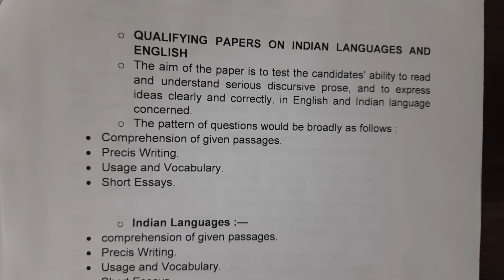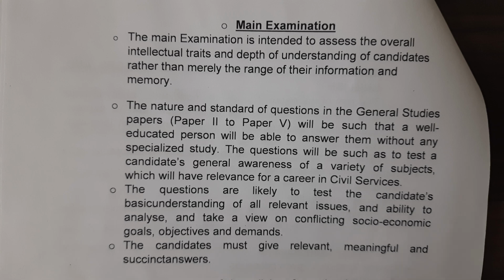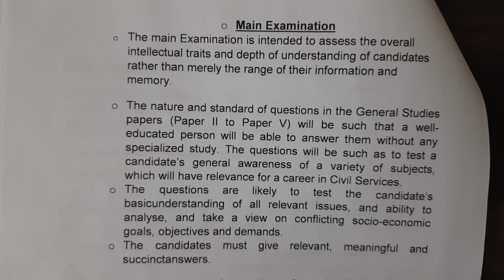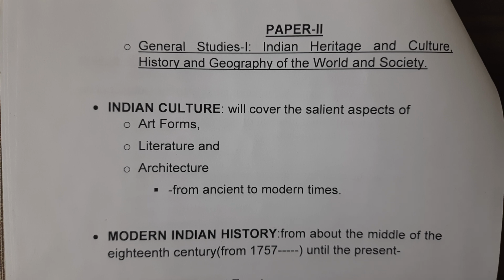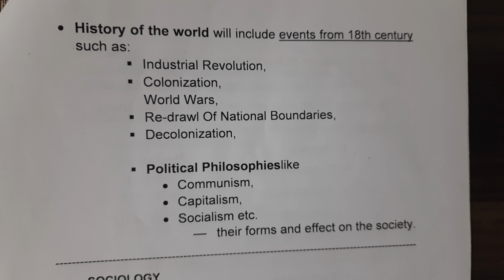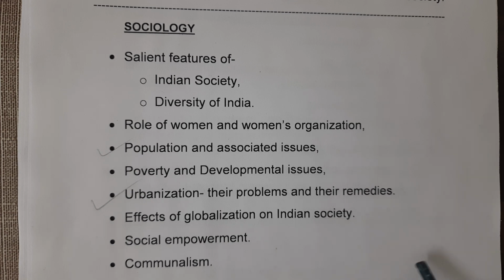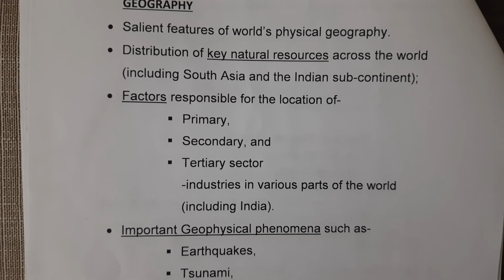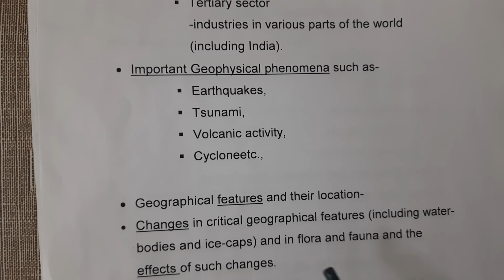UPSC Mains Syllabus Analysis|Essay|GS1|Books